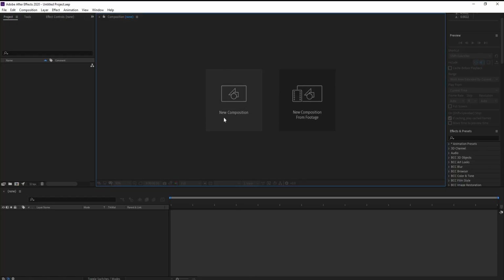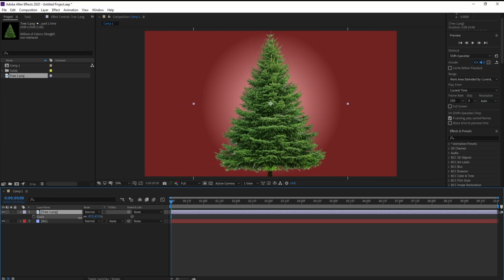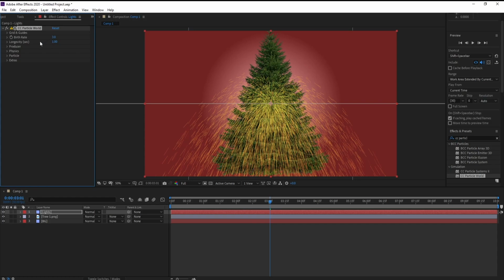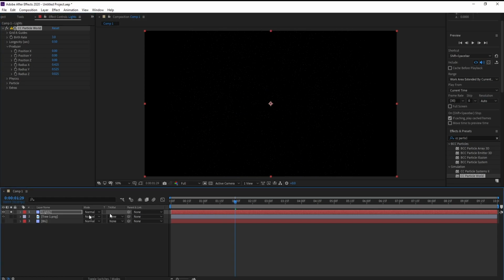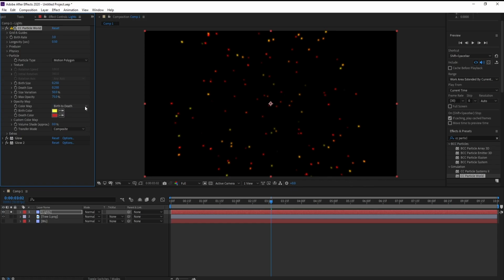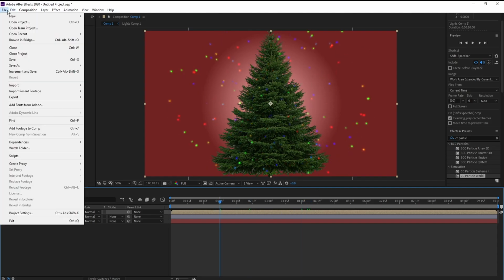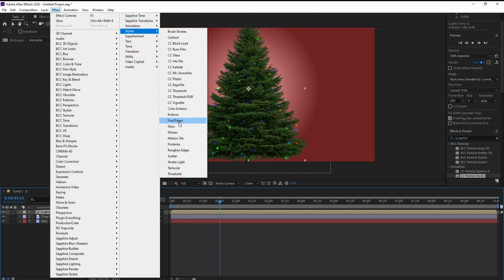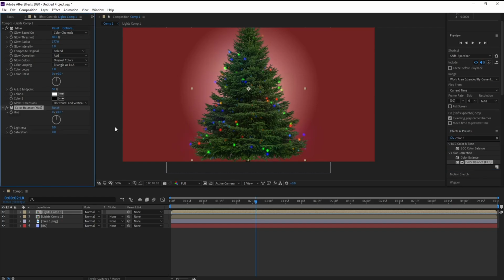Simple Christmas Tree Lights in After Effects – Easy Holiday Animation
🎄✨ Create Simple Christmas Tree Lights in After Effects – Beginner Friendly!

In this festive tutorial, you’ll learn how to create glowing Christmas tree lights using only shape layers and built-in effects in Adobe After Effects. No plugins needed – just pure holiday magic!

🎁 What You'll Learn:
✅ How to design a Christmas tree shape
✅ Create glowing lights using ellipses & glow effect
✅ Loop subtle light flickering for realism
✅ Add background blur and soft snowfall (optional)
✅ Export for social media or festive intros

🎨 This animation is perfect for holiday greetings, intros, Instagram reels, or your YouTube holiday special!

📦 100% After Effects – no third-party plugins.

Simple Christmas Tree Lights in After Effects